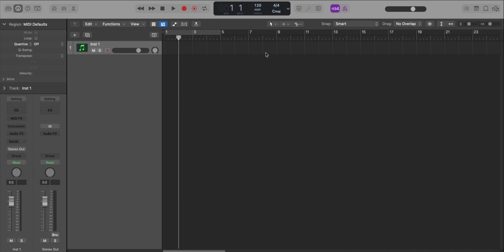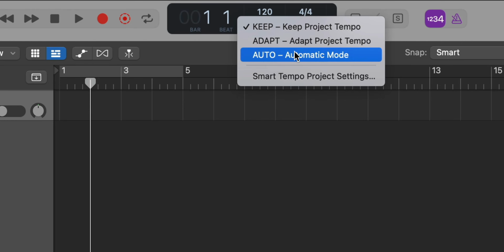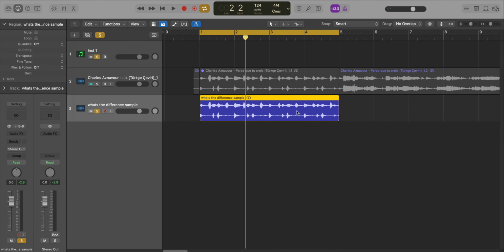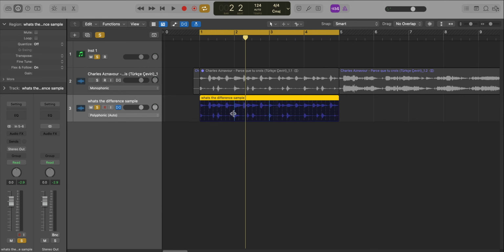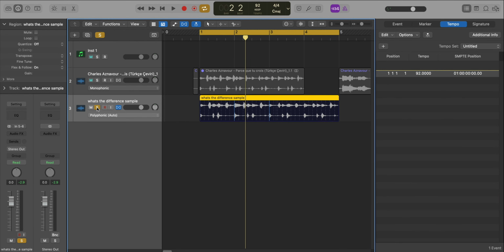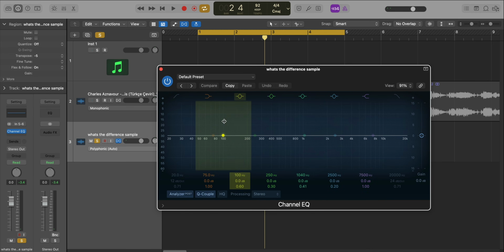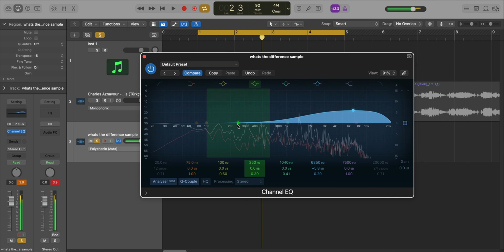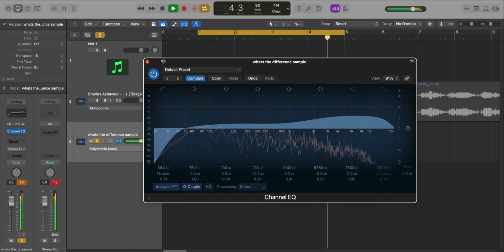HOW DR. DRE USED A SAMPLE TO MAKE A CLASSIC (WHAT'S THE DIFFERENCE)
2023 Kit (incl. ELEVATED BETA KIT) ➨